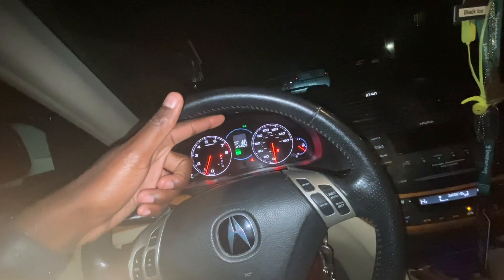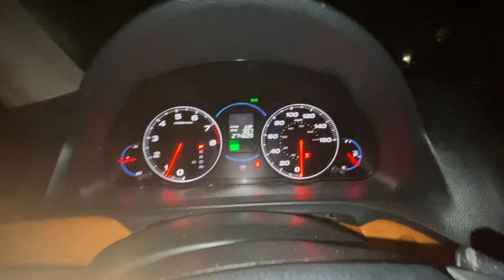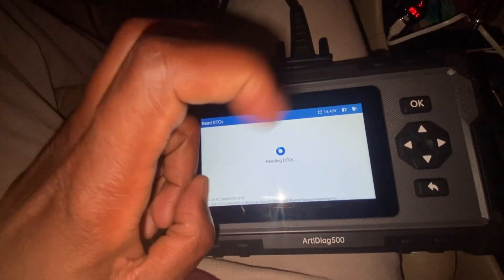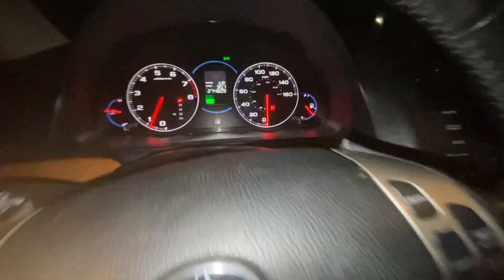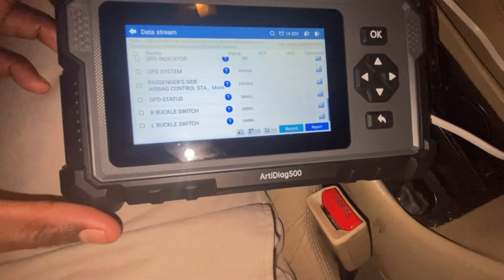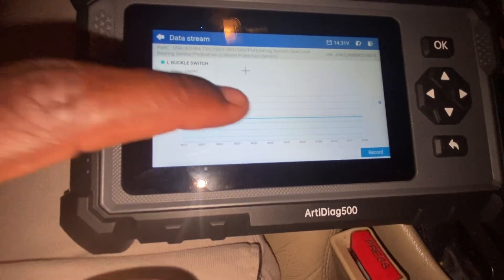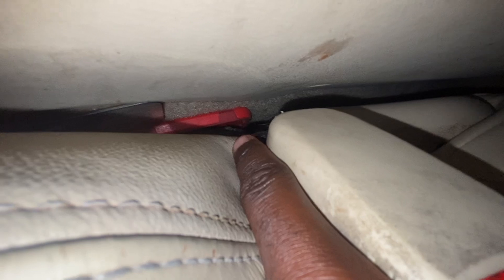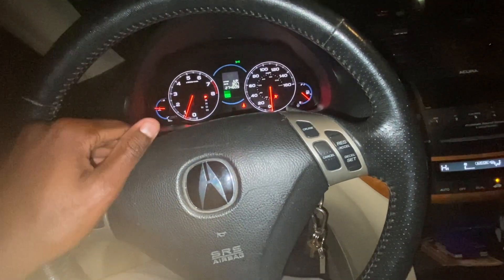how to diagnose and fix seatbelt code 61-10 | driver seat belt buckle showing an open in the circuit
Just a New York Guy living in North Carolina trying to make it to the sunshine state!